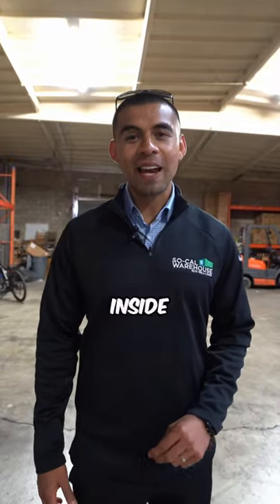🔴 11K Per/Mo Gets You In Industrial Warehouse Near Los Angeles, CA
🔴 What $11,000/Mo Gets You In Industrial Warehouse Near Los Angeles, CA

✅ Whether you're looking to Buy, Sell, or Lease a Warehouse we've got you covered!